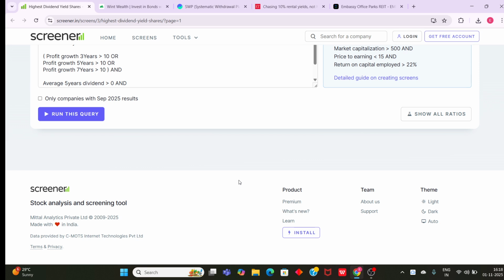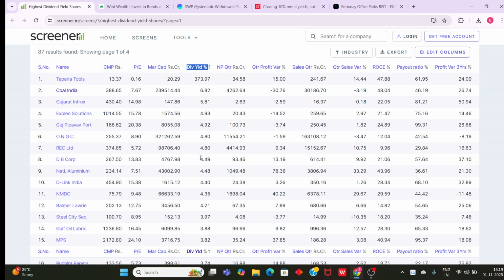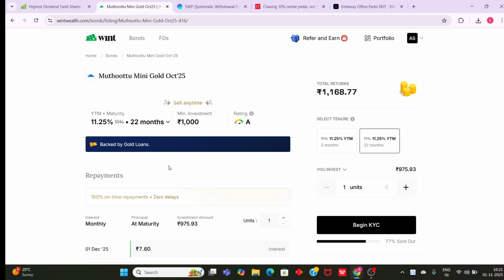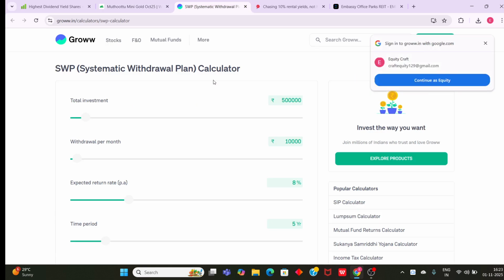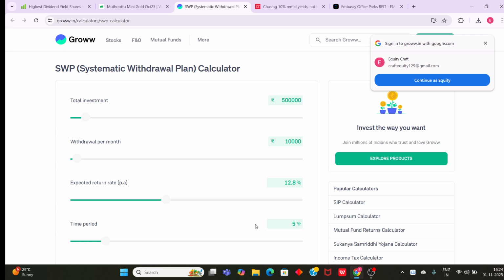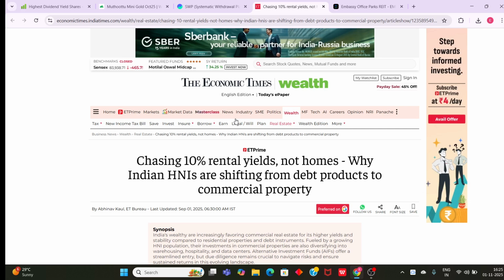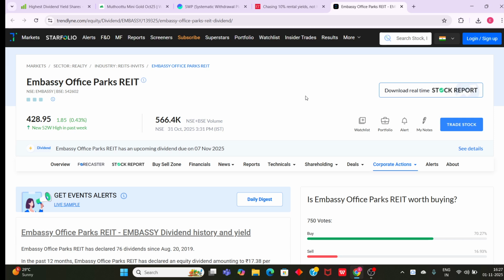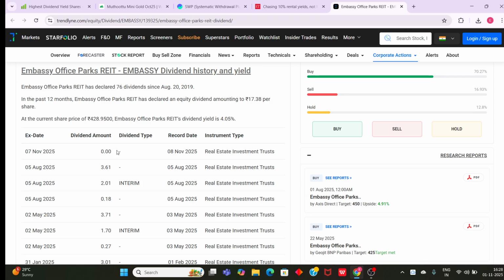5 Investments That Pay You Every Month | (2025)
are subject to risks, including delay and/or default in payment. Read all the offer-related
documents carefully.
Please assess risk factors carefully and review all offer-related documents before investing.
Past performance is not indicative of future resul